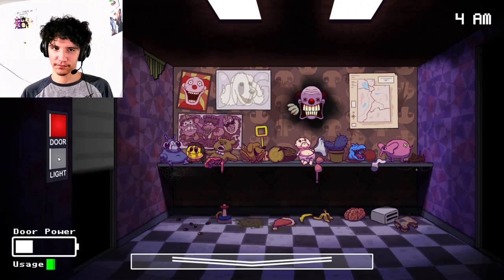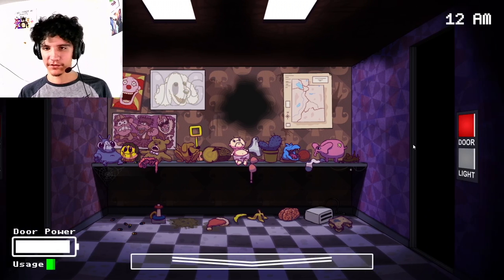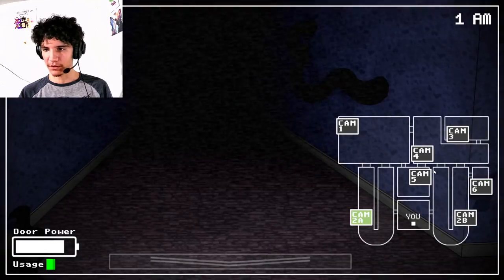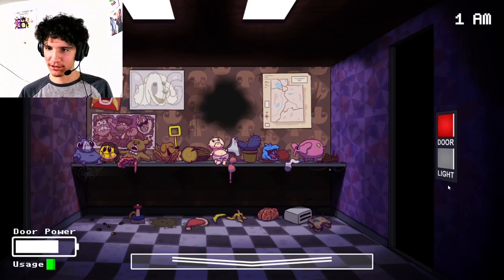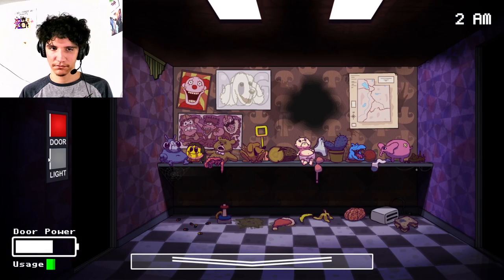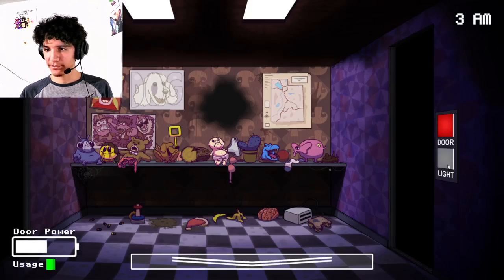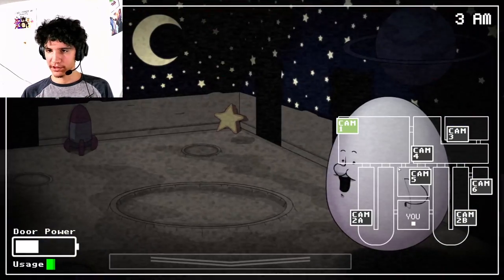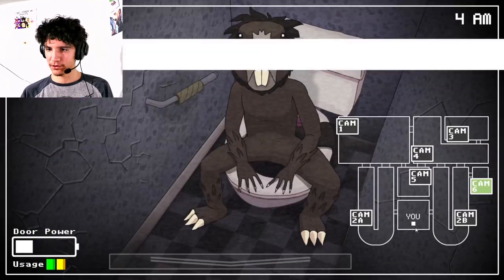This Egg isn't scary! is it? - One Night At Flumpty's Gameplay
Visit my twitch!

Also, Visit my tiktok for short jumpscares!